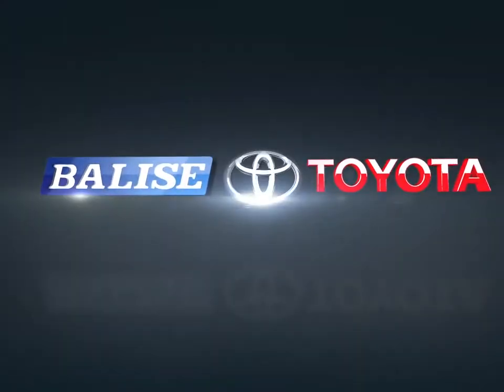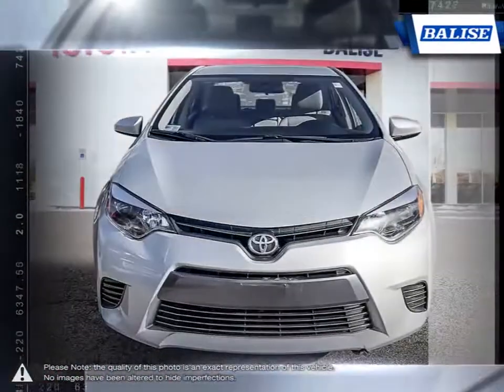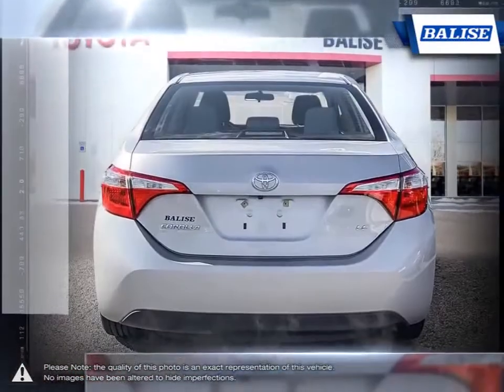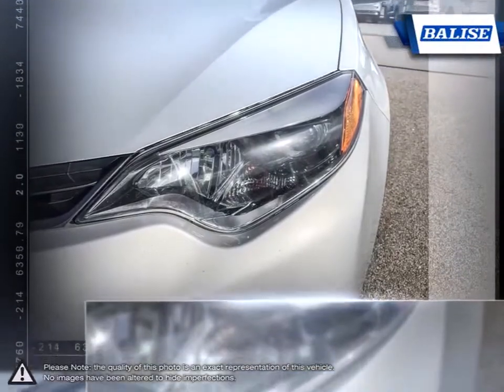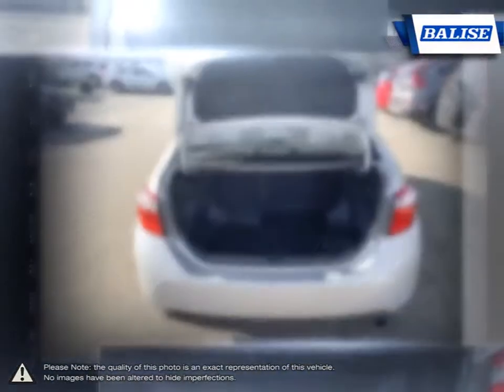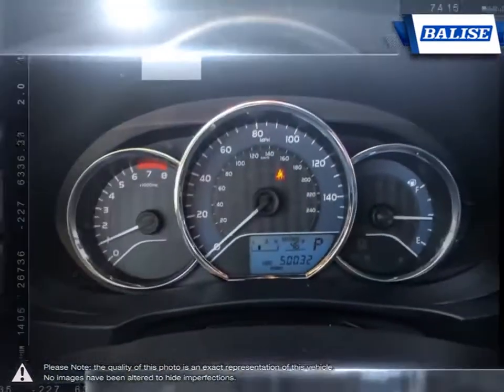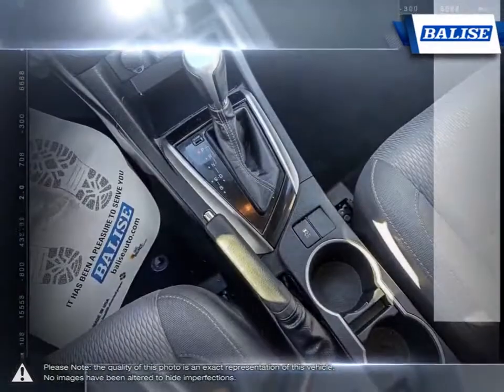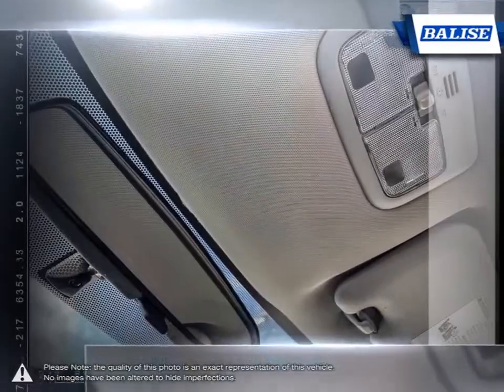2015 Toyota Corolla | Balise Toyota of Warwick | 2T1BURHE2FC335941